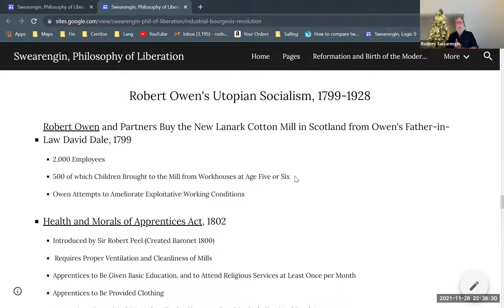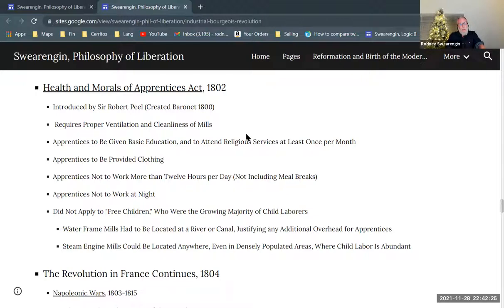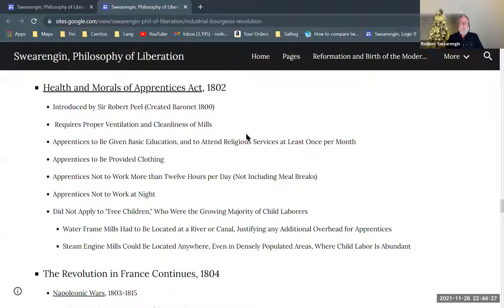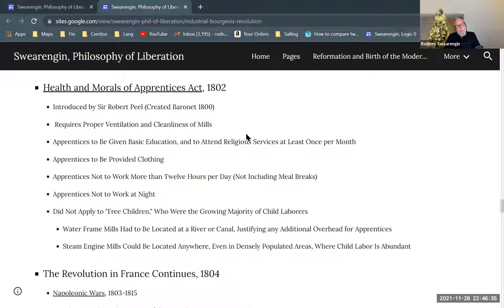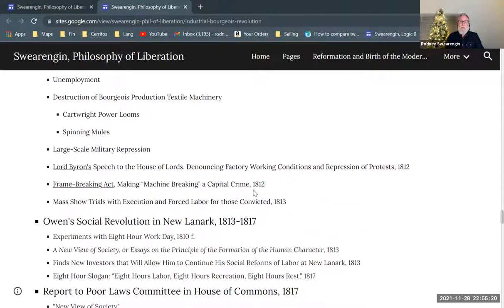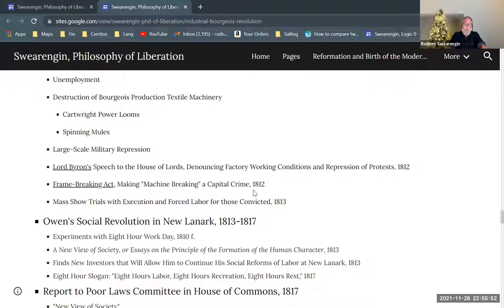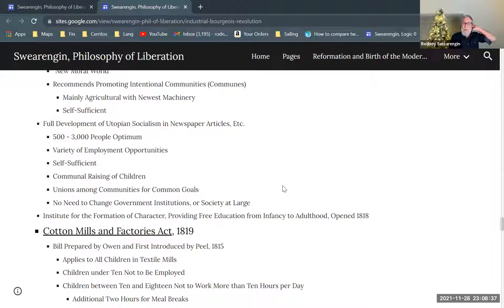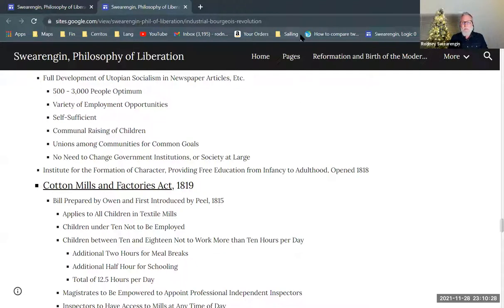Robert Owen's Utopian Socialism (11 of 15)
An account of how Robert Owen came to his socialist vision for industrial capitalism. History of bourgeois revolution in textile technology in early 18th century. Part of a series on the bourgeois industrial revolution in England, providing historical context for the "Communist Manifesto" by Karl Marx and Friedrich Engels. Part of a series providing background for Enrique Dussel's philosophy of liberation, which constitutes a critique of modern philosophy from the perspective of cultural diversity, especially that of Latin America.

Bourgeois Industrial Revolution in England